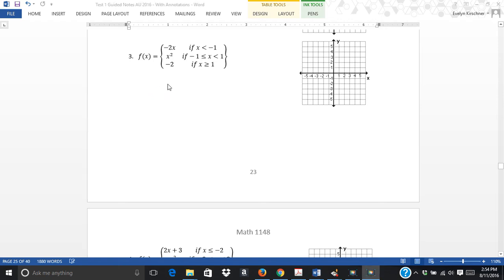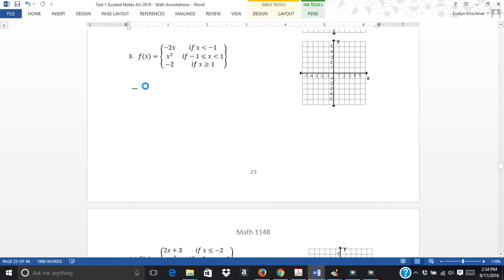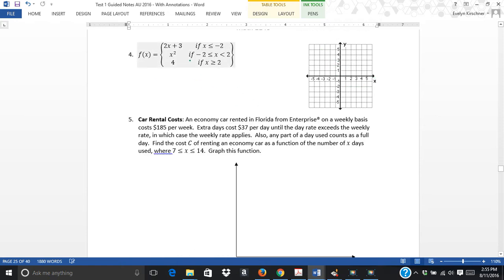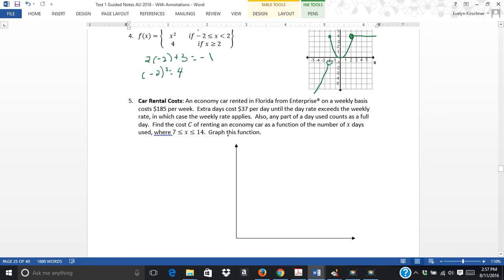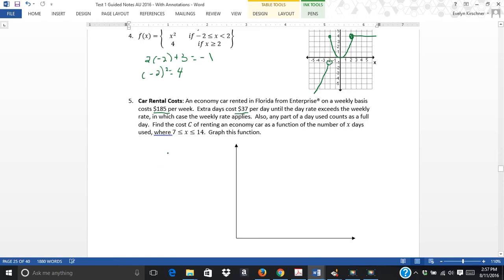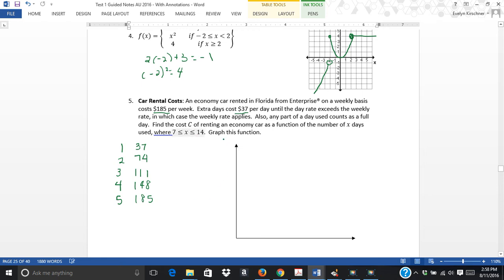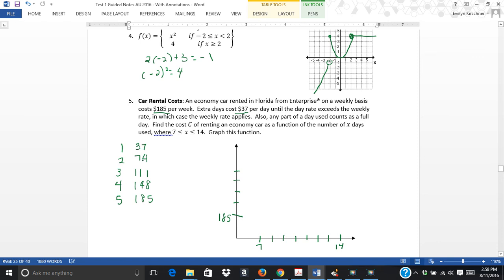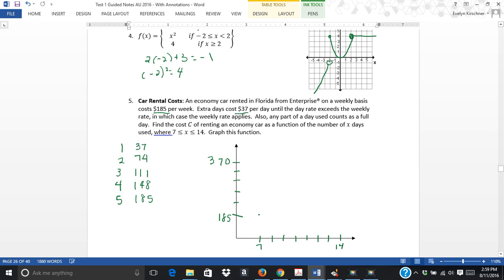Math 1148 3 4 Piecewise Functions Examples